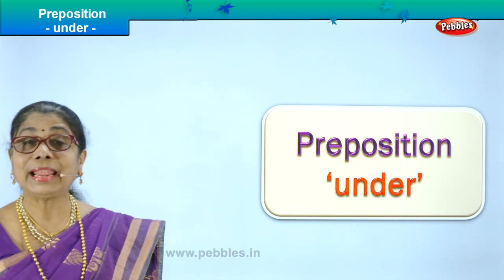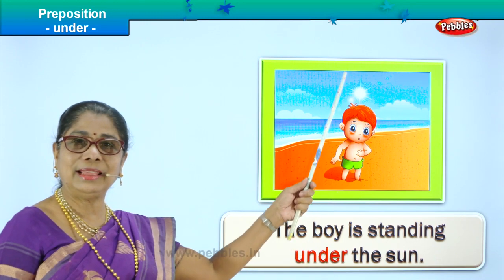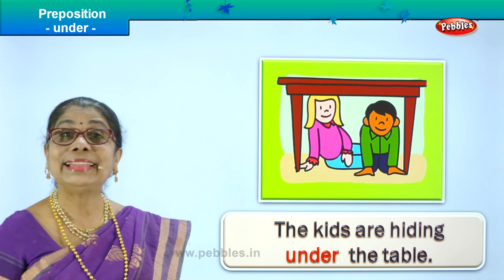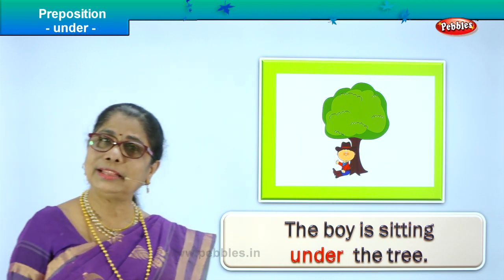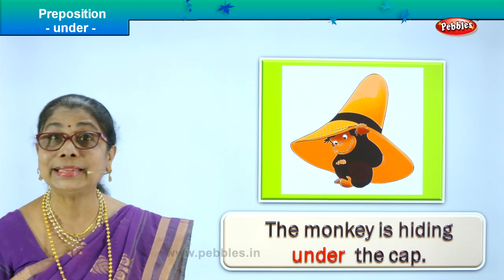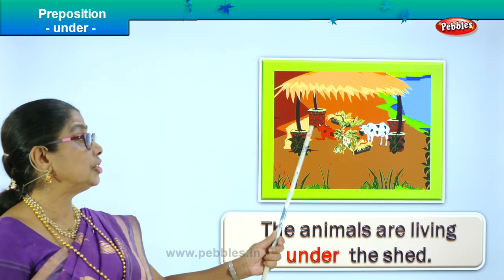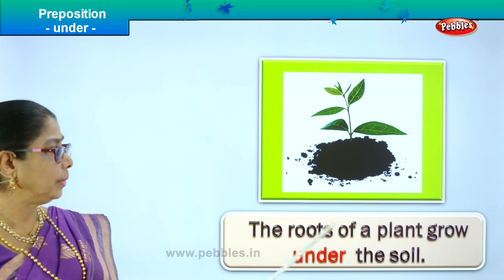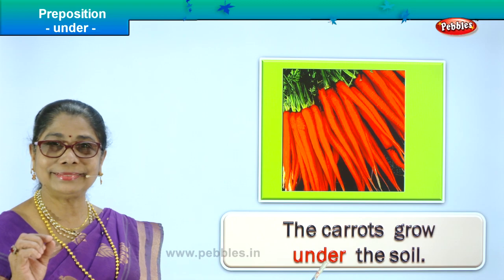Prepositions "under" | ENGLISH GRAMMAR CLASS - 1 | Learn Grammar for beginners Part-76